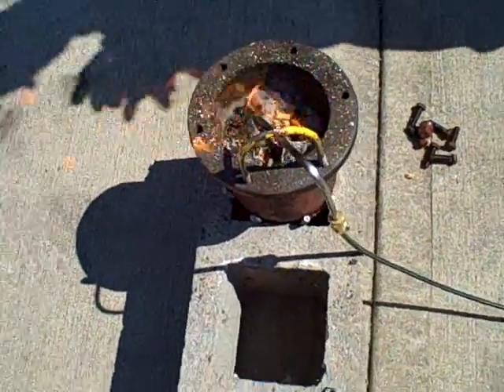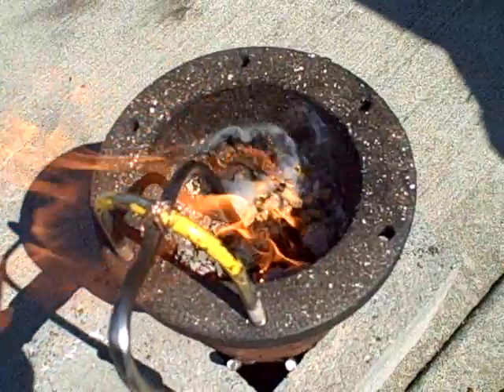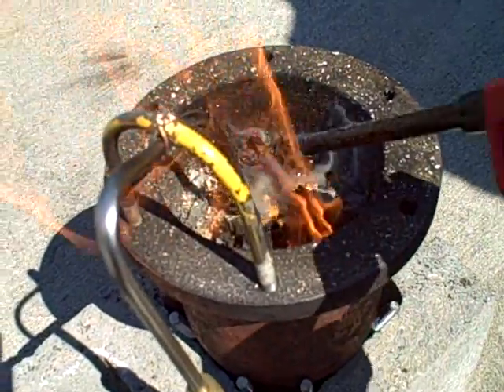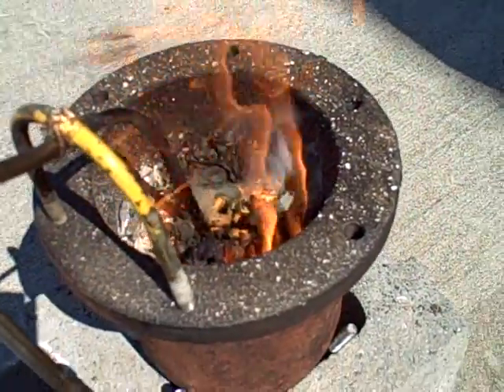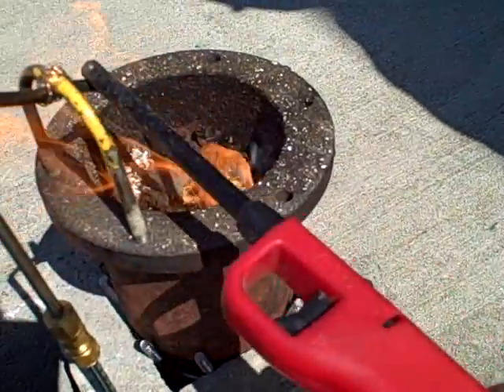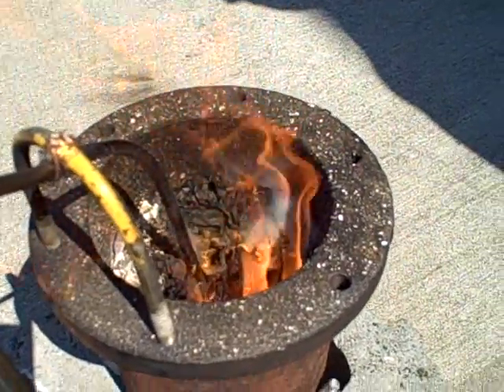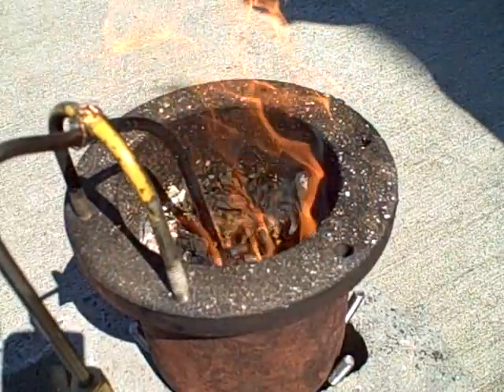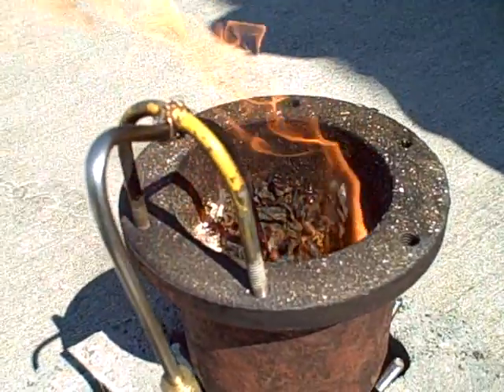Fluidized bed gasifier with diffuser -- first fire (part 2)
This is one in a series of video clips showing a simple qualitative experiment in gasifying wood pellets using a fluidized bed combustor.  Gasification is the "destructive distillation" of organic matter by the application of heat, followed by chemical reduction whereby tars and other heavy hydrocarbons are converted into lighter vapors (predominately hydrogen and carbon monoxide).  In this case, my students and I built a crude fluidized bed burner to partially combust wood pellets and secondarily combust the volatile gases released by the pyrolyzing wood.  This second version used a diffuser to help evenly distribute the fluidizing air at the bottom of the combustor, rather than simply an open 1/4" tube as in the first version.